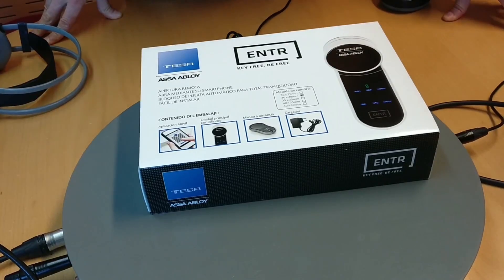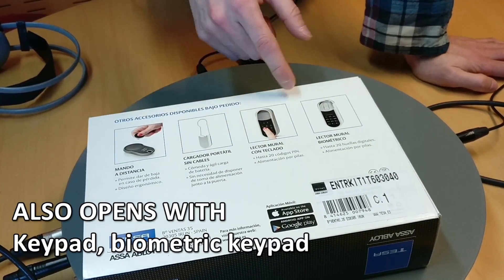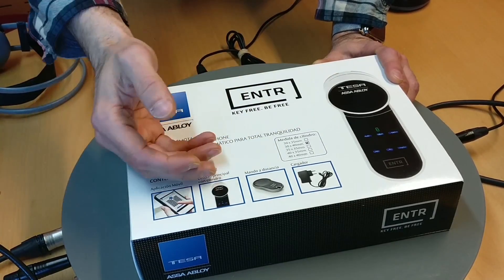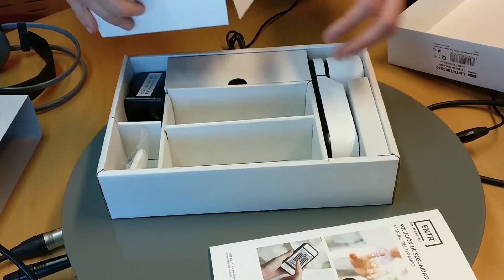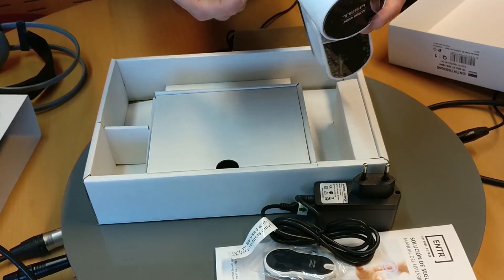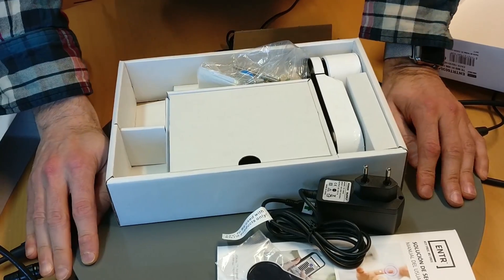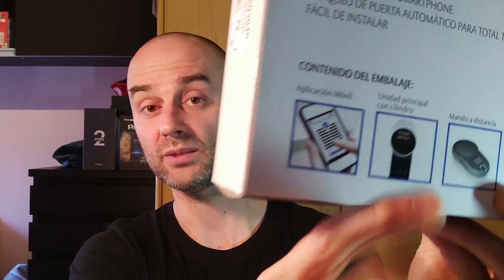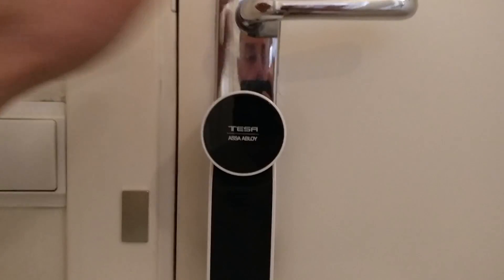[English] ENTR, the smart door lock by TESA / ASSA ABLOY - unboxing and review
ENTR is the smart lock by Assa Abloy / Yale that will keep your home safe and smart. It can be unlocked by a remote control, a smartphone, your hand, a traditional key, a numeric code and even your fingerprint. Check it out!